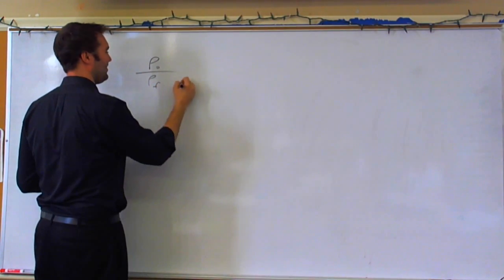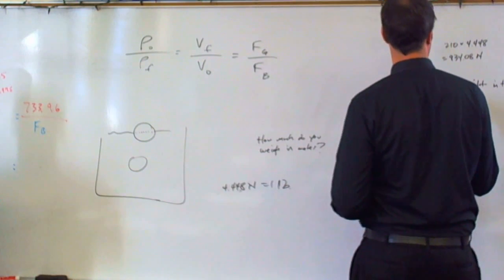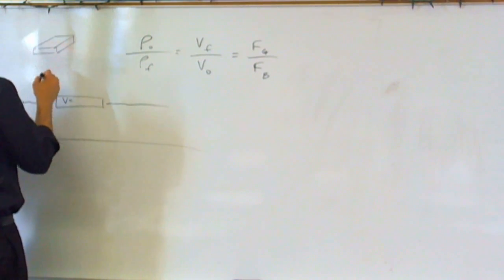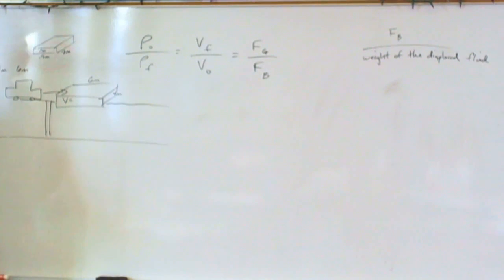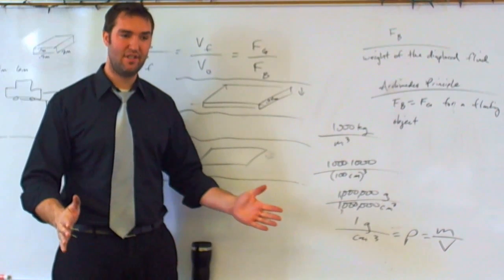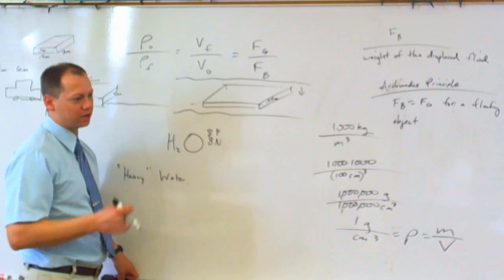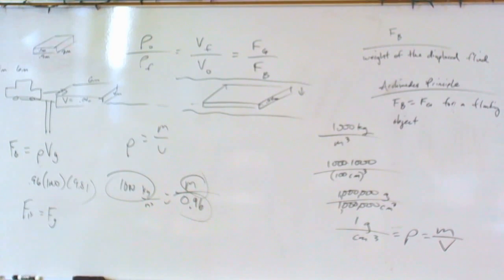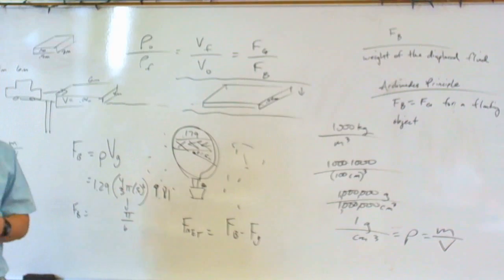9-1: Archimedes Principle, Buoyancy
Also reviewed Practice 9A homework